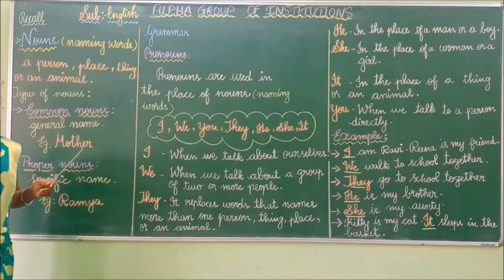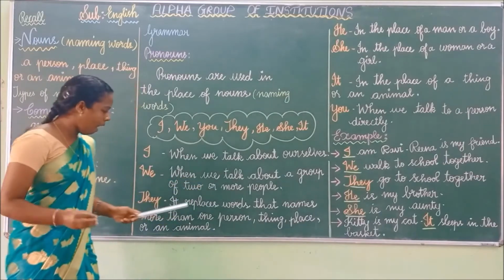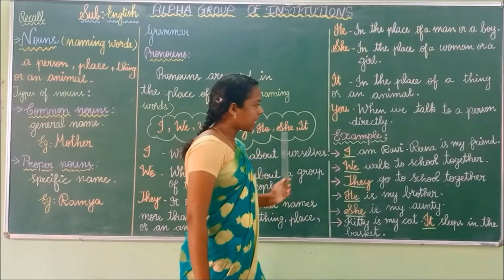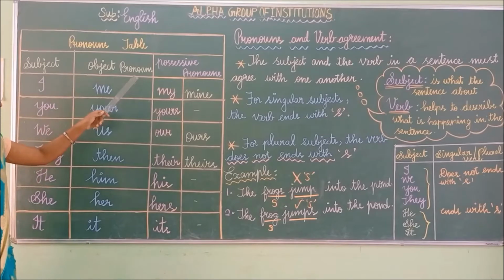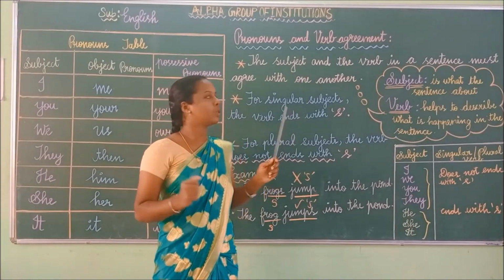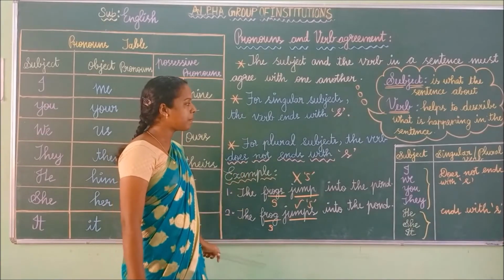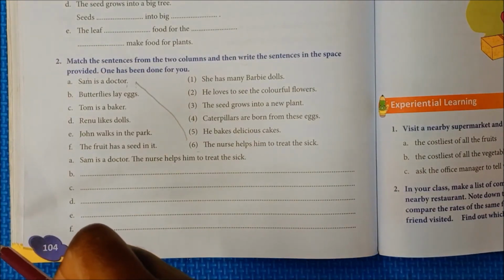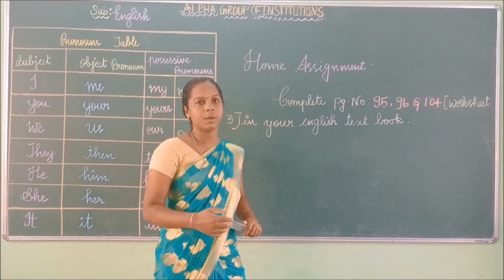GRADE V ENGLISH GRAMMAR PRONOUNS